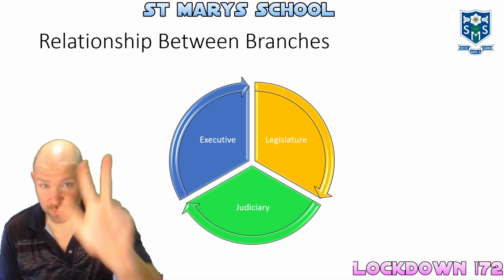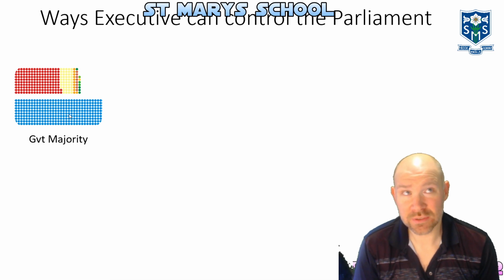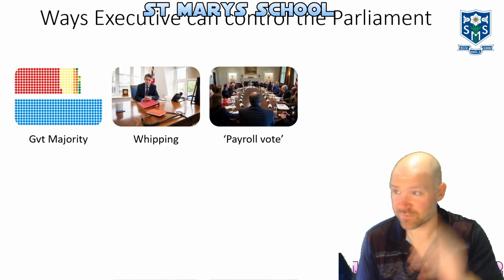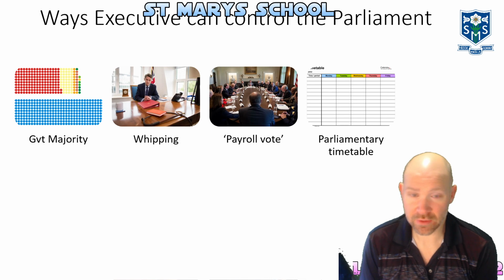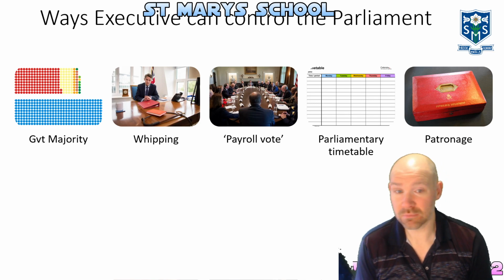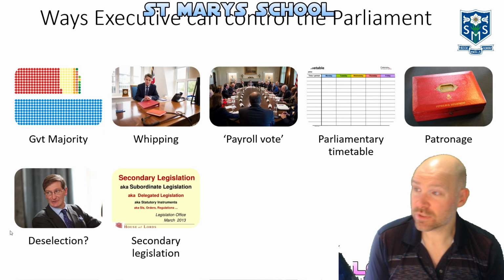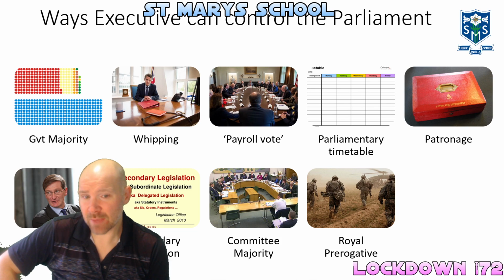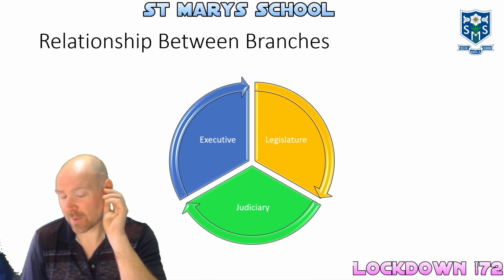Relationship between branches: Executive